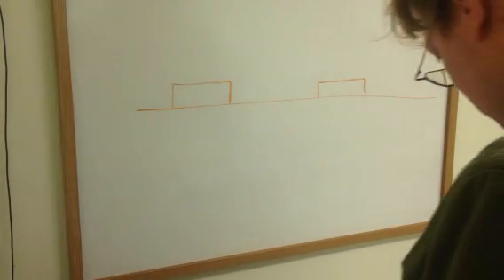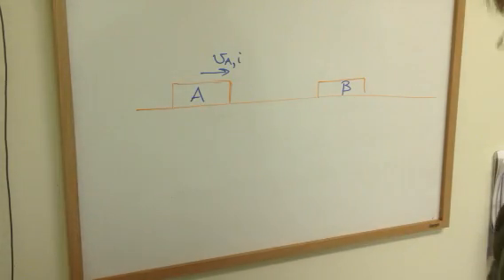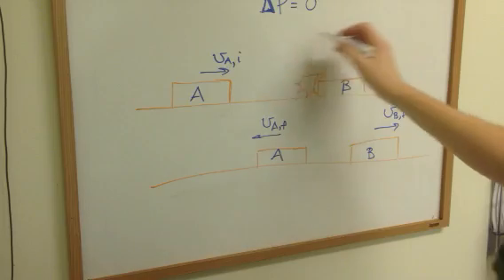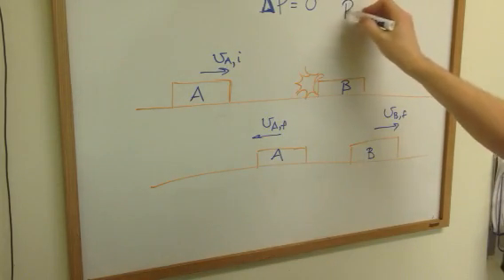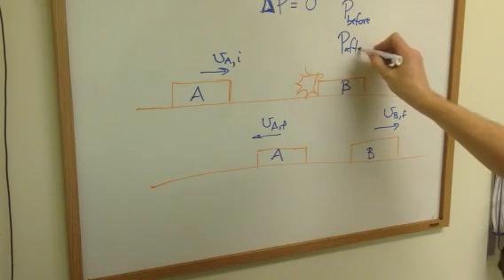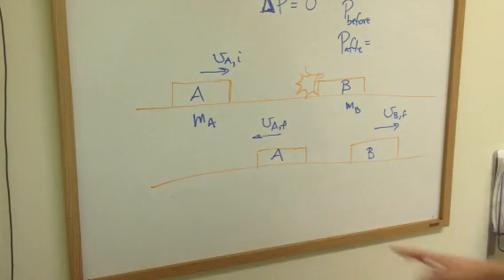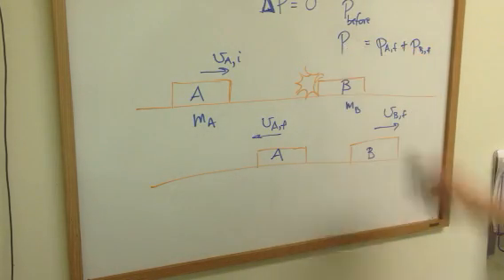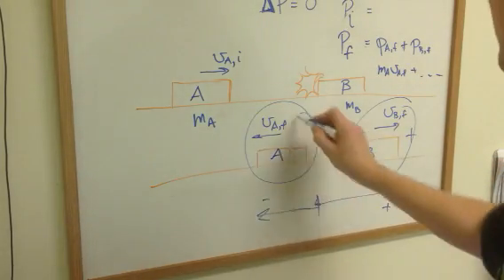Physics 30 Unit V (Momentum) Collisions in One Dimension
One dimensional momentum problem similar to homework question.  It is useful to students as an exemplar for their own work on similarly structured problems.